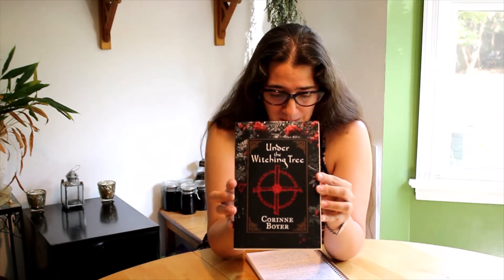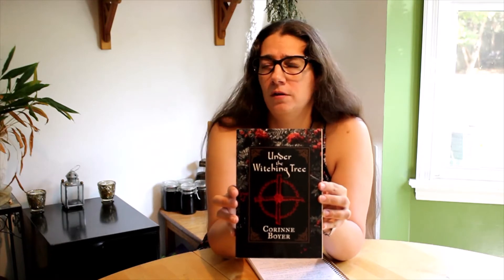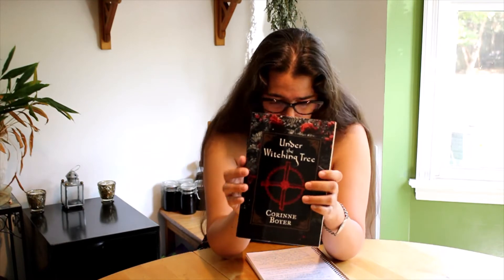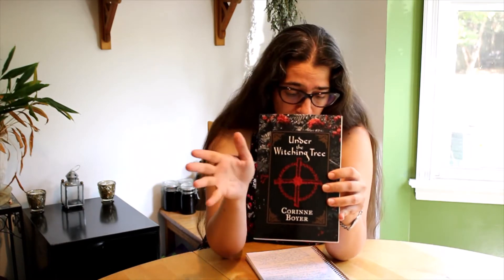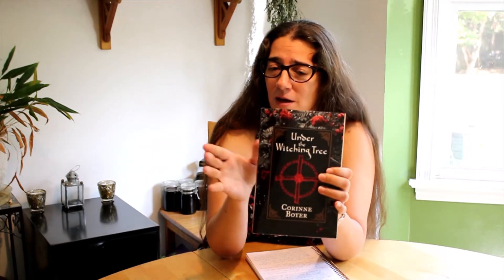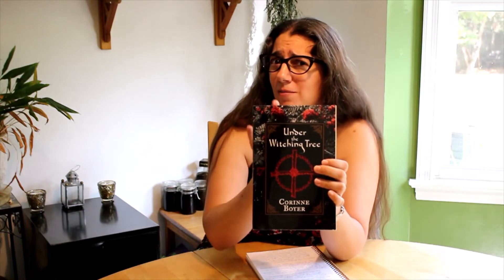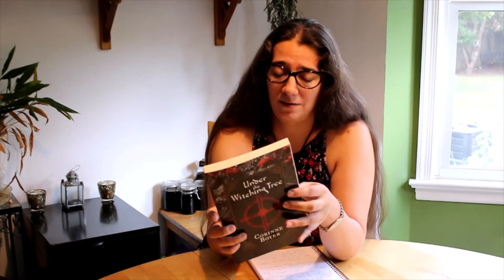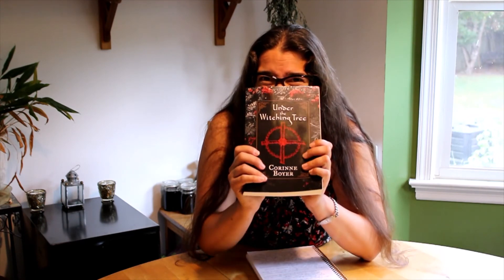Under the Witching Tree- a Book Review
Filling my time in this HOT Virginia summer with another Green Witchcraft related book review. This one was recommended to me several months ago, and I read it a while ago, but just now got around to talking about it.